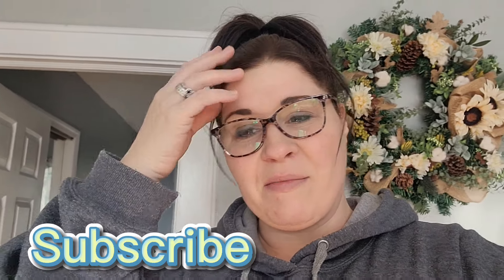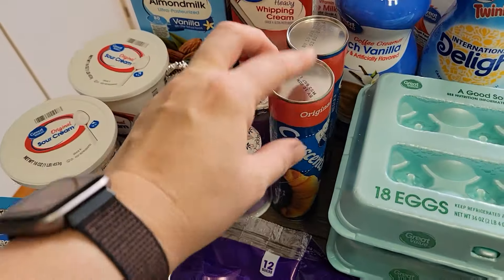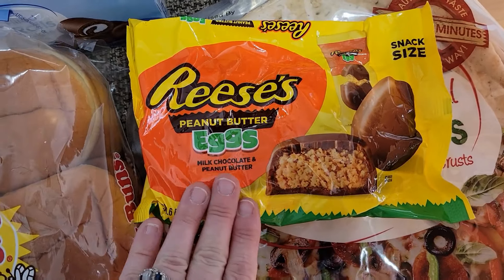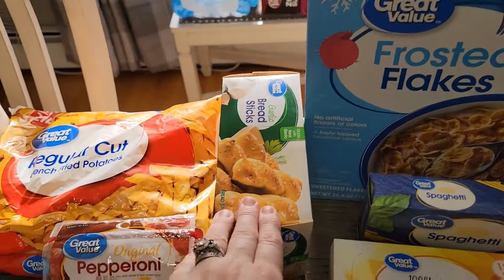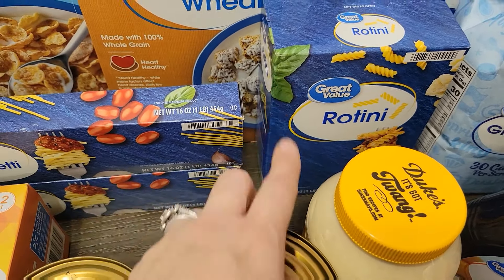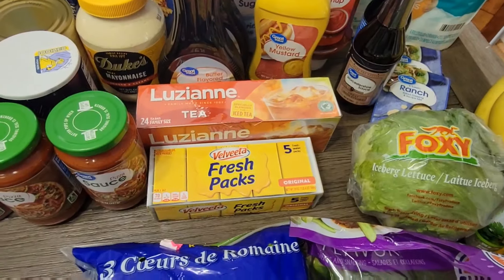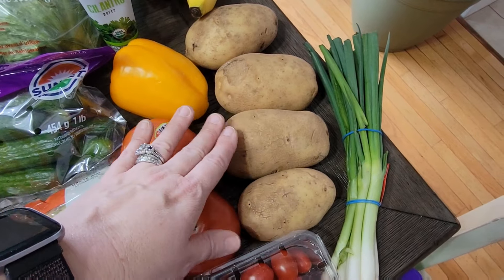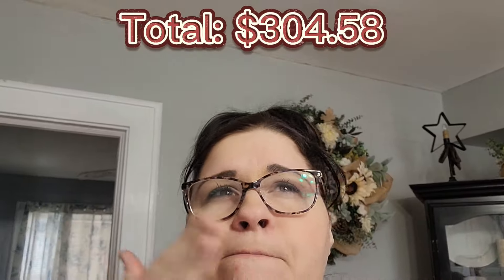HUGE 2 WEEK WALMART GROCERY HAUL || NEW ITEMS || PREPPER PANTRY STOCK UP ITEMS || WEEKLY MEAL PLAN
Hey y'all it's me Sammi and welcome back to another grocery haul.
If y'all like my videos please give me a like and hit that subscribe button...also mash the bell so the post notifications are on .so your notified every time I post a new video!!
Take care and God Bless y'all!!

Our Family Amazon Wishlist:

1 Thessalonians 5:16-18. "Rejoice always, pray continually, give thanks in all circumstances; for this is God's will for you"